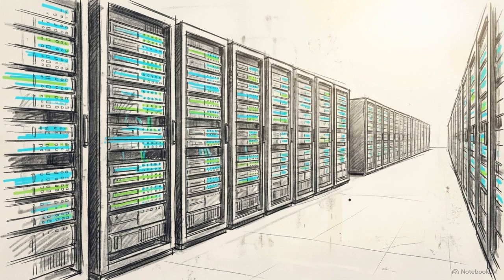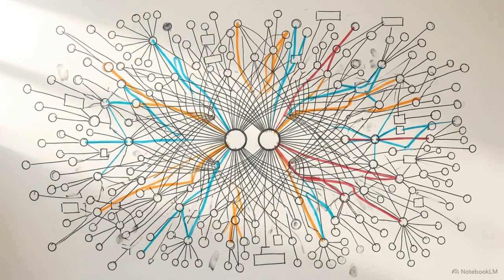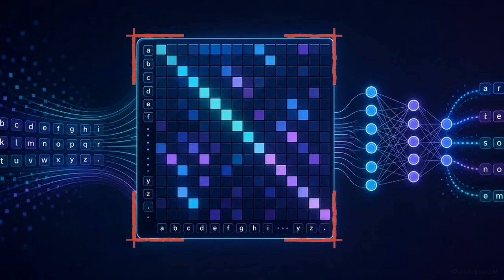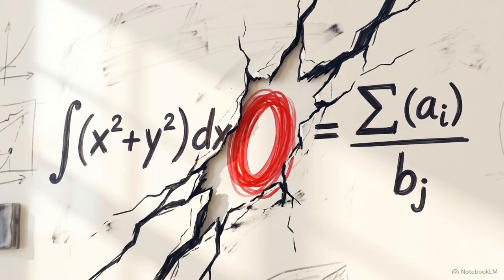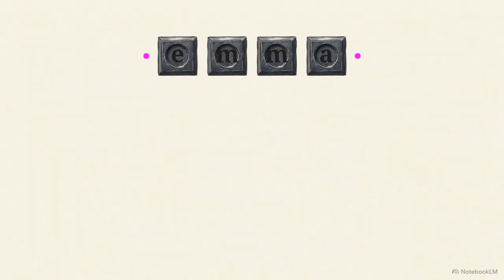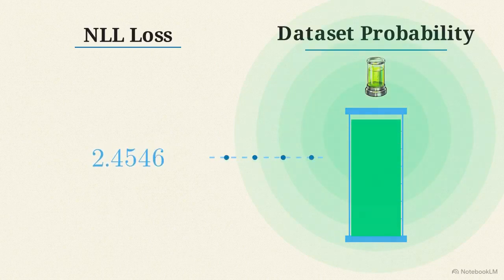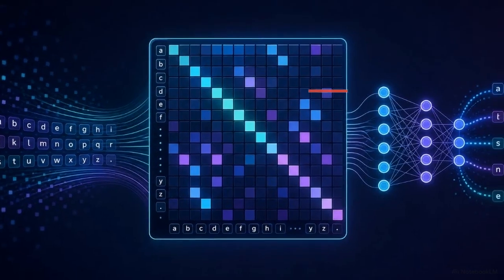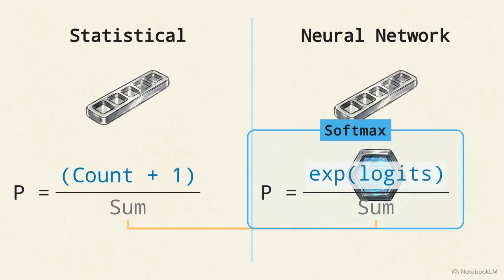One Letter at a Time: The Granular Math of Bigram Language Models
Have you ever wondered how AI actually learns to write? Before diving into massive Large Language Models with billions of parameters, it helps to understand the most basic question of AI: given what we have seen so far, what should come next?
In this video, we are getting granular. We will build a character-level bigram language model completely from scratch using a dataset of over 32,000 names.

By focusing on two-character sequences (bigrams), we will uncover the exact math and code needed to teach a model how to predict the next letter.

In this tutorial, we cover:
The 27x27 Matrix: How to extract bigrams and store character counts in a matrix.

Probability & Smoothing: Converting raw counts into probability distributions using "add-one smoothing".

Coding the Neural Network: Replicating our count-based model using PyTorch, one-hot encoding, and a single-layer neural network.

Gradient Descent & NLL: Training the network by minimizing the Negative Log-Likelihood (NLL).

Generating Names: Watching our AI generate brand new names by
sampling from the probability distributions it learned.

Whether you prefer the simple math of counting or the structure of a PyTorch neural network, this video will show you that both methods are essentially learning the exact same 27x27 table of probabilities!